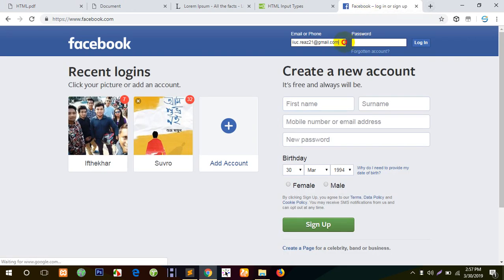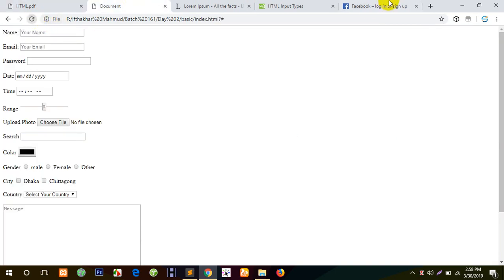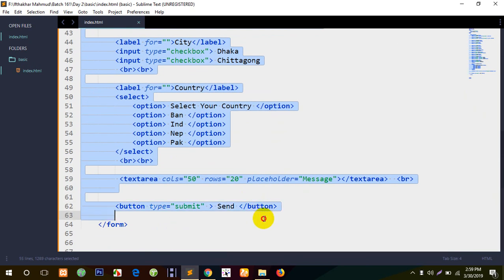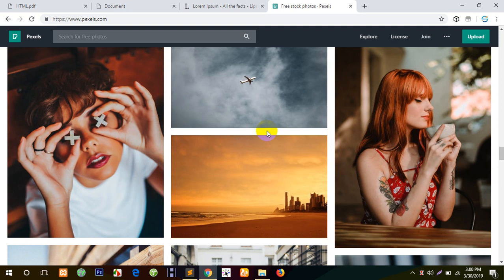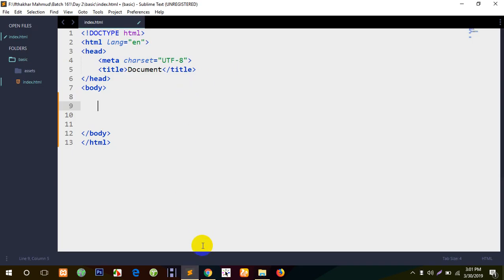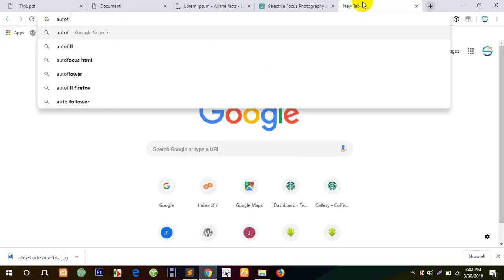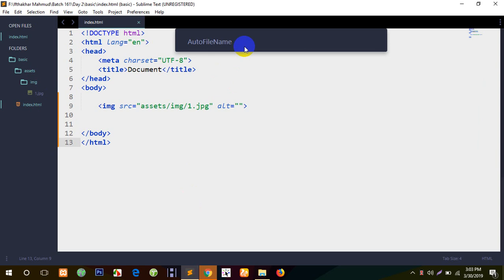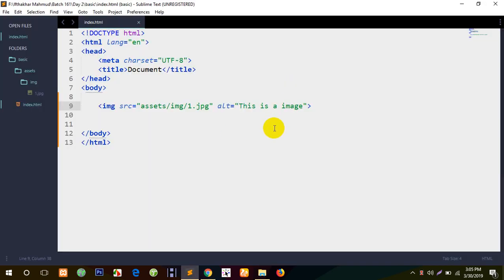Responsive Web Design from Row Code | ওয়েব ডিজাইন টিউটোরিয়াল | part - 11